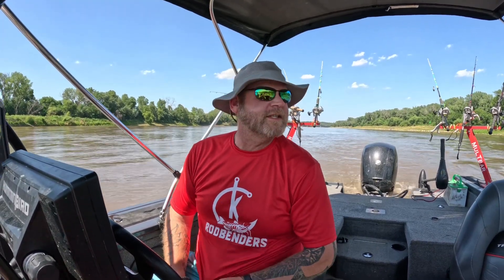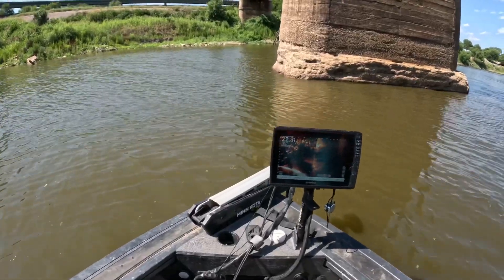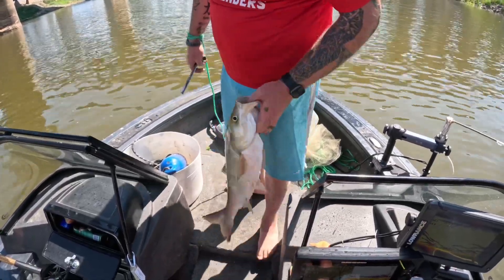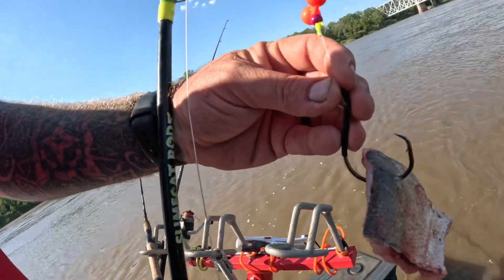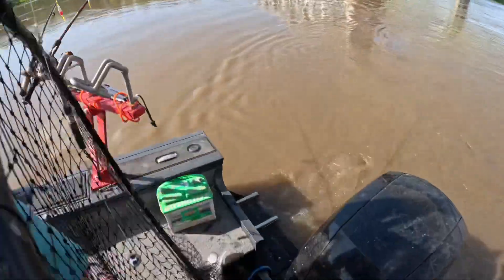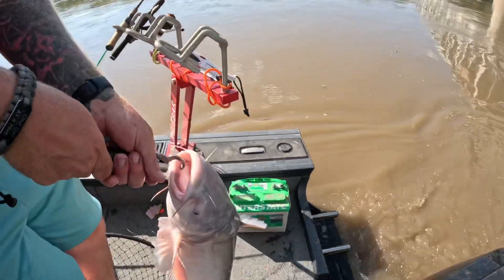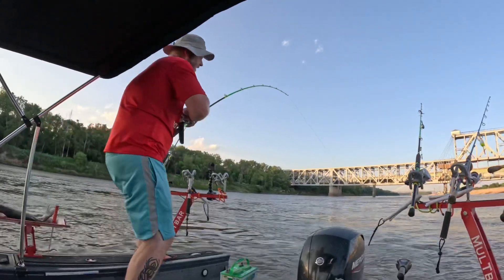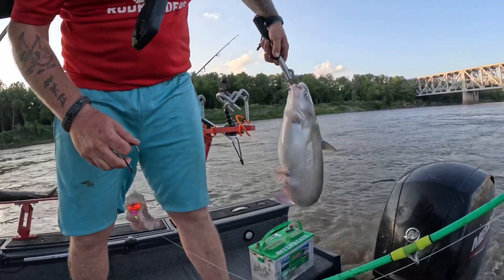Bumping for MO River catfish - A how to video - Blue Catfish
A how to guide to bumping for river catfish from catching fresh bait to boat set up and rigging as well as catching Blue Catfish!